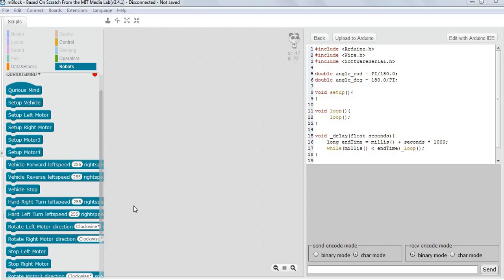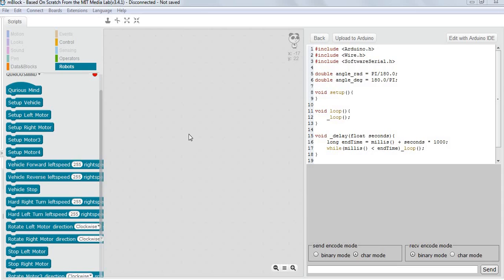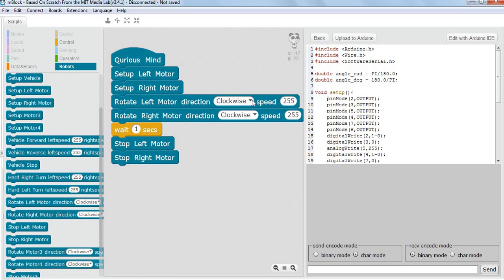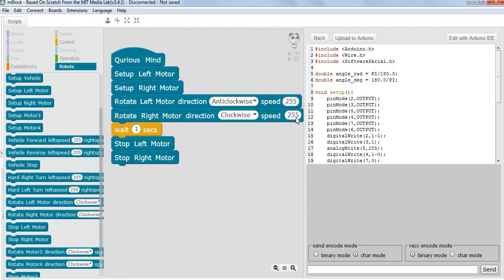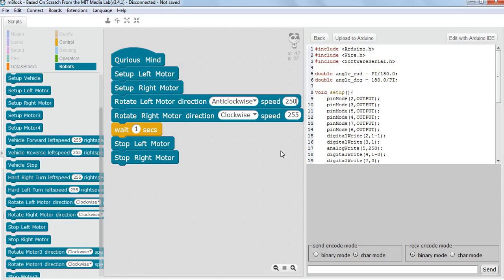RP43a Dragging Problem Solution HB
In this video we will learn how to resolve issue with Vehicle moving in slanted fashion in place of going straight.